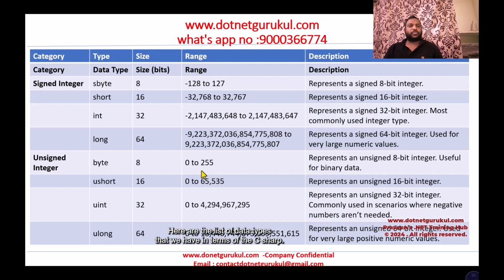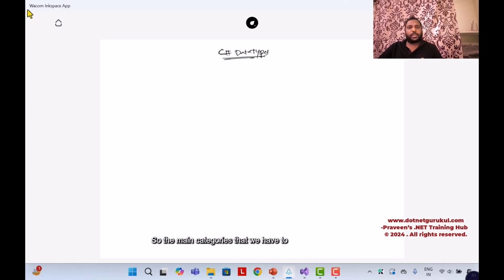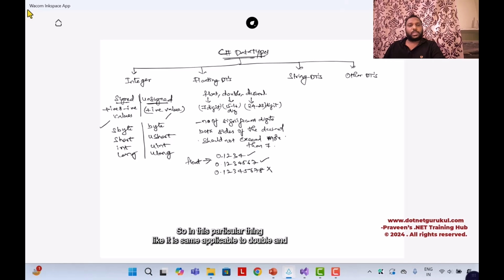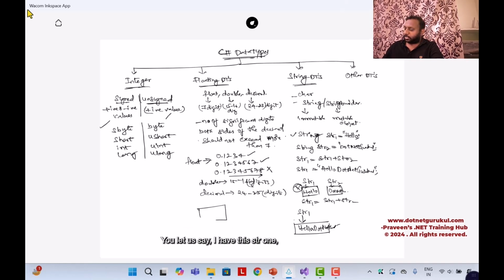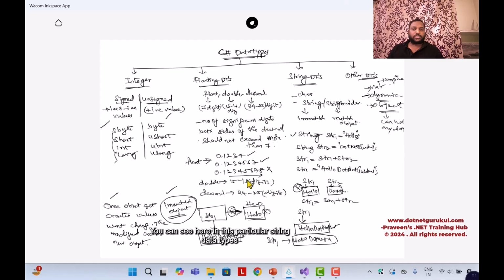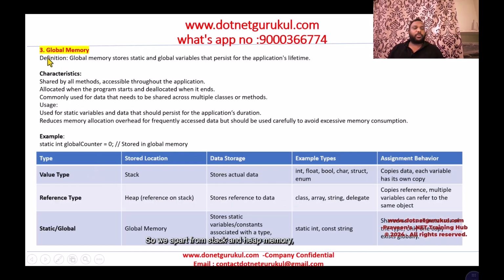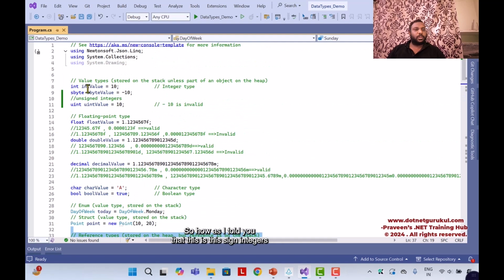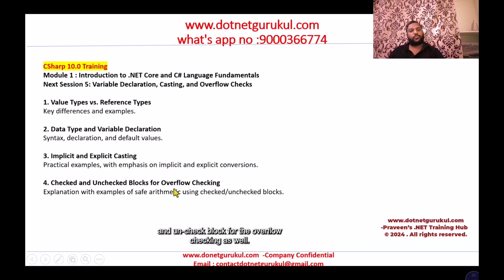Master C# Data Types & Memory Management | Stack vs Heap, CTS & CLS | in 20 Minutes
Master the engine behind C#! In this deep dive, we break down C# Data Types and how the .NET runtime manages memory using the Stack and the Heap.

What You'll Learn: In this session, we explore the fundamental mechanics of the Common Language Runtime (CLR). We’ll simplify complex topics like the Common Type System (CTS) and Common Language Specification (CLS), ensuring you understand how data is stored and managed for high-performance applications.

✅ Key Topics Covered:

Introduction to C# Data Types and memory allocation
Deep Dive: Stack vs. Heap Memory Explained
Understanding the Common Type System (CTS)
What is the Common Language Specification (CLS)?
How the CLR manages memory for Value and Reference types
Practical examples of memory management in .NET 10